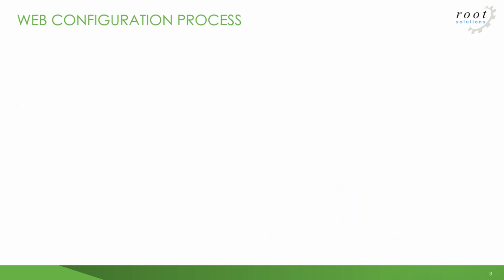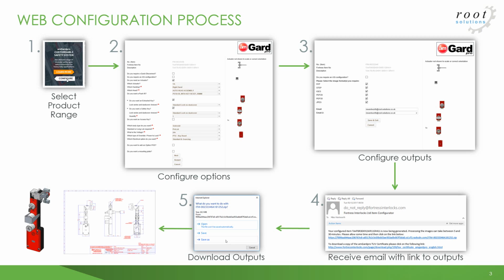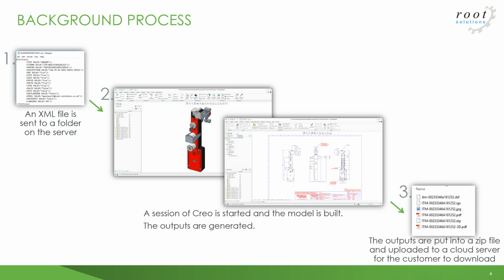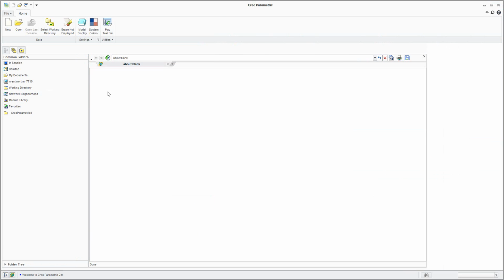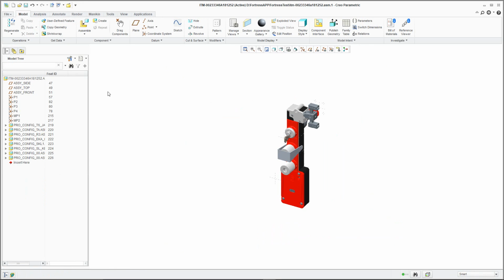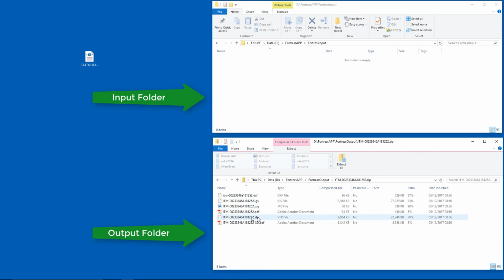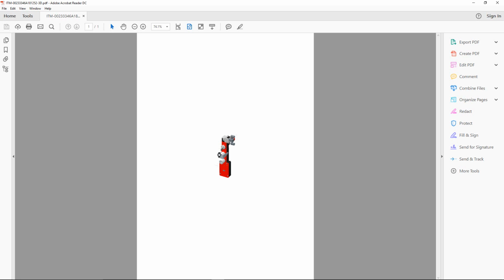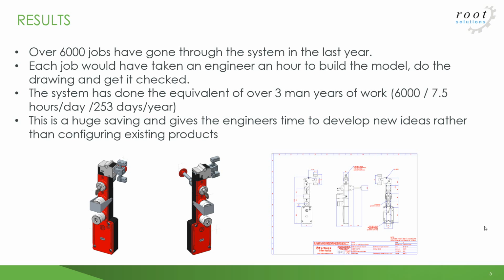Windchill - Fortress Automation Example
Contact Root Solutions